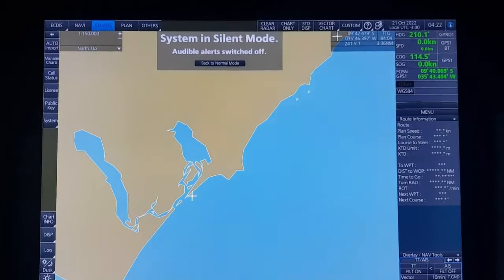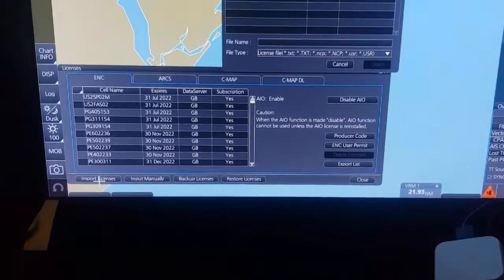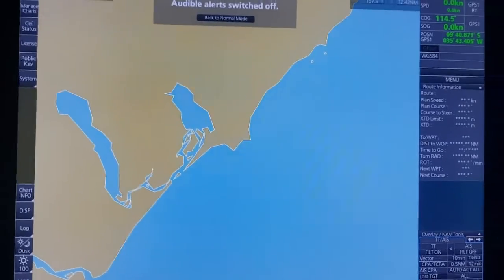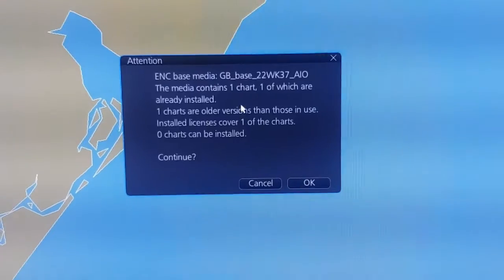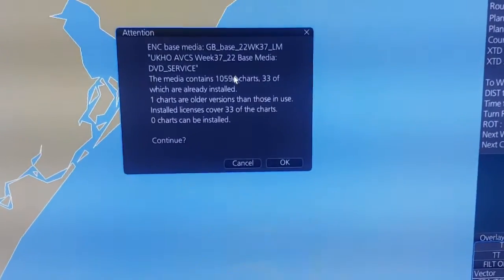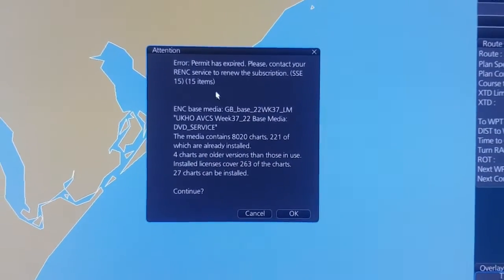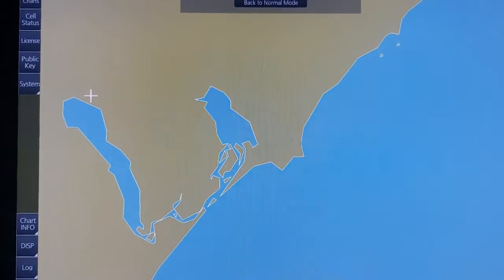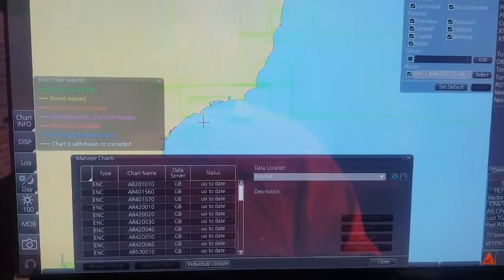How to load the permits file and CD base directly into the FURUNO ECDIS.